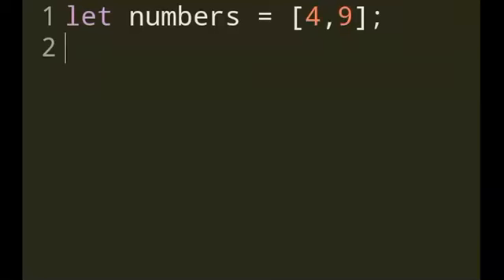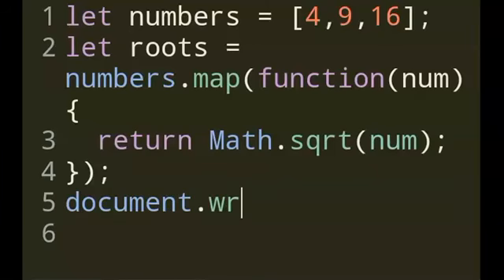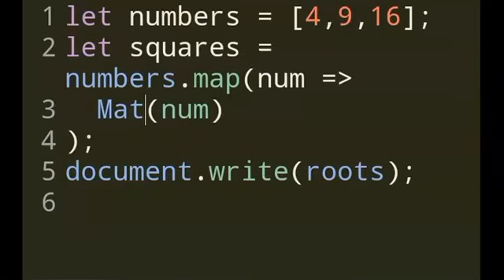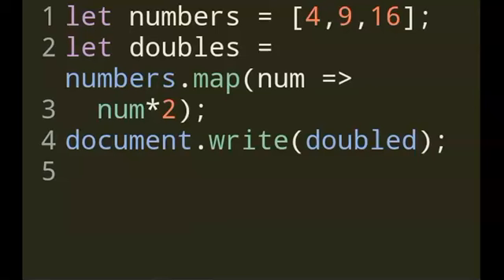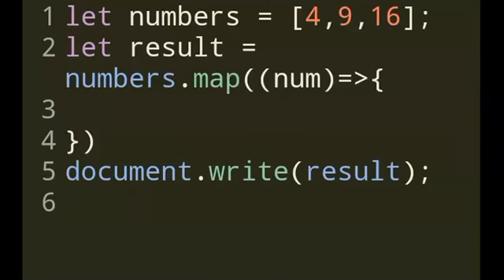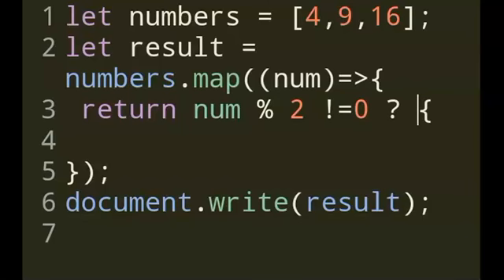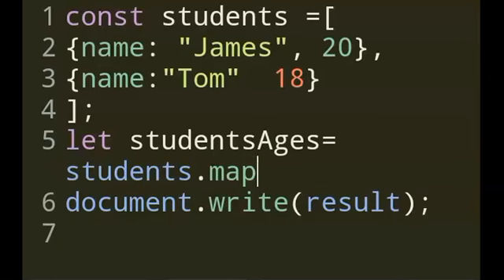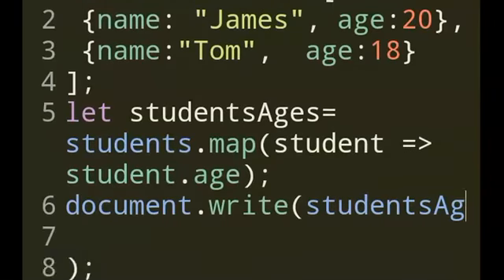MAP ARRAY METHOD JAVASCRIPT| JavaScript Array Methods 12 | JavaScript tutorial for beginners#38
This tutorial will teach beginners in JavaScript, all about the array method map() in javascraipt arrays. The map method operates on an array to run a transformation on each and every element of the array. It does so through the use of a callback function which is called for each item of the array. After running the callback function on each item, the map method returns a transformed array , leaving the original array intact.
This method can also extract values from an array of objects as provided in the examples of the tutorial. The map method can also apply the callback on specific elements in an array to get the desired new array as explained in the tutorial. The map method can be used with ternary operators (link provided below to my tutorial on ternary operators )as shown in the examples of the tutorial. The callback function used could be an anonymous function or a named function or an arrow function as demonstrated in the various given examples in the tutorial.

and how to use ternary operators tutorial from my previous tutorial for your reference as I have mentioned ternary operators in this map method tutorial.